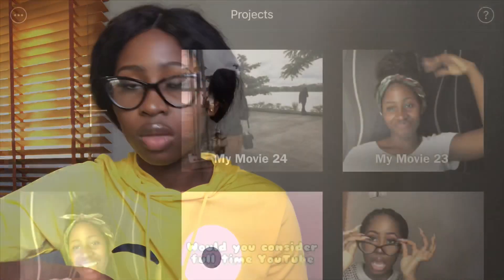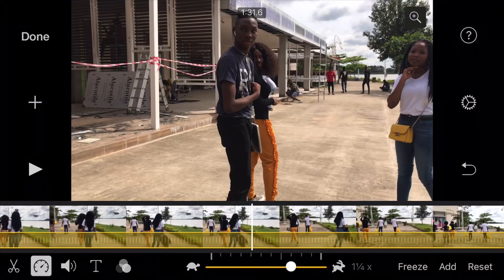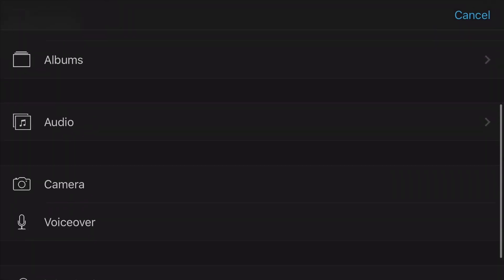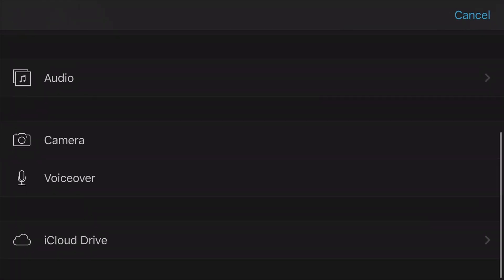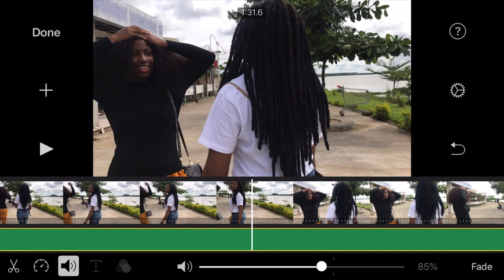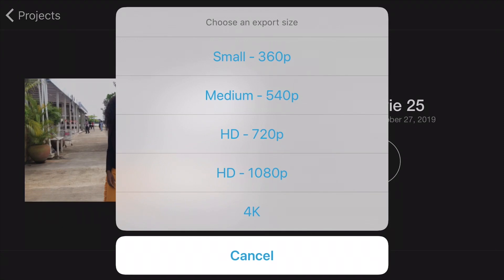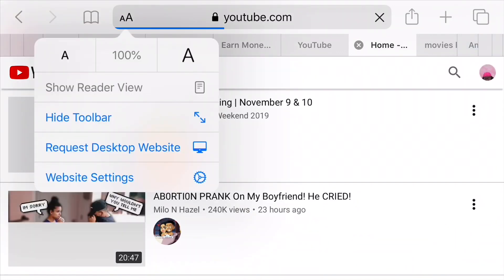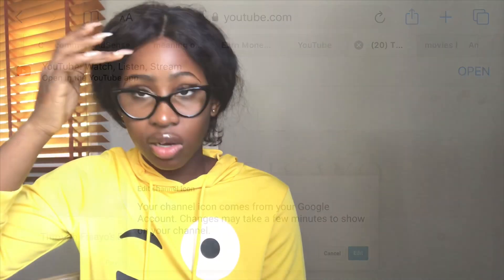HOW TO EDIT YOUTUBE VIDEOS🎬 (on your iPhone📱) *Basic Tips*